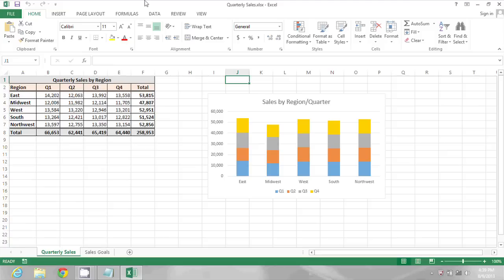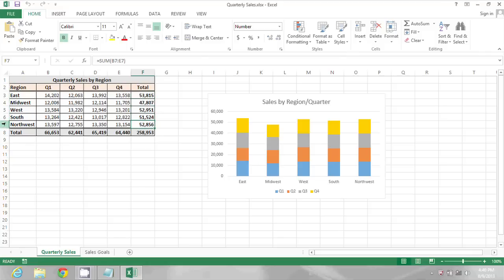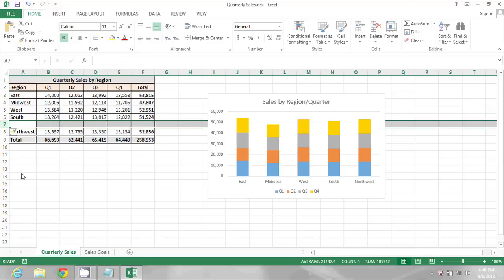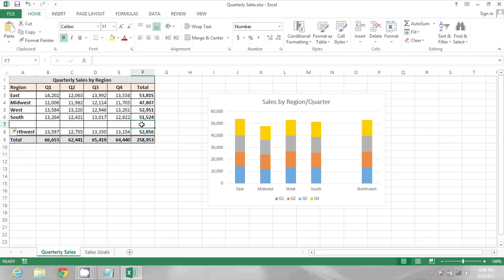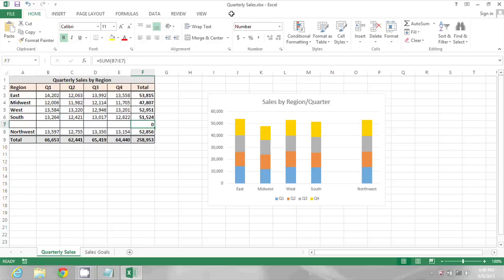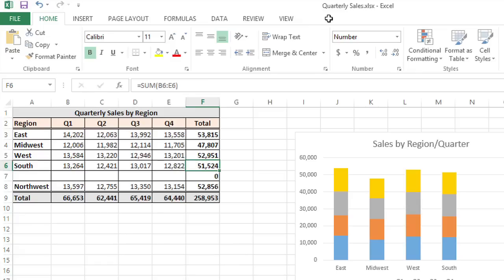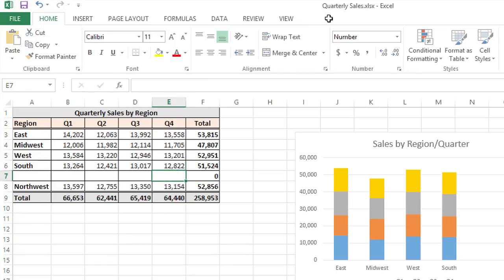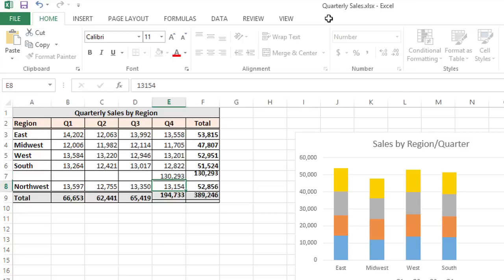How to Insert a Row & Have Formulas Automatically Included in the Row in ... : MIcrosoft Excel Tips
Inserting a row and having formulas automatically included in the row in Excel is a process that requires you to copy your data in a very specific way. Insert a row and have formulas automatically included in the row in Excel with help from a software expert in this free video clip.